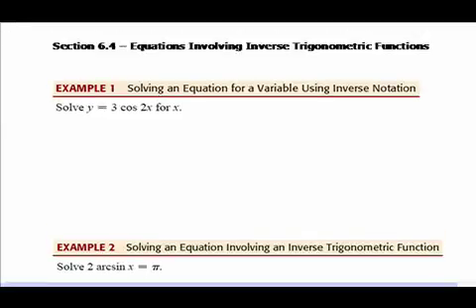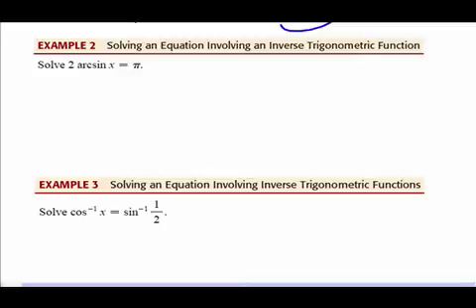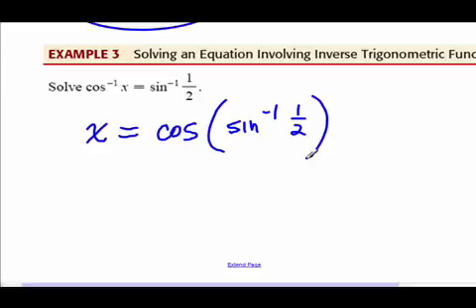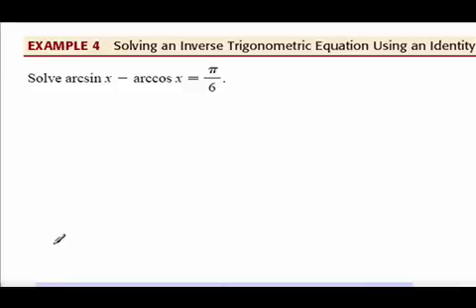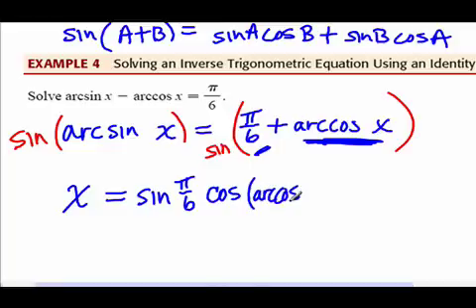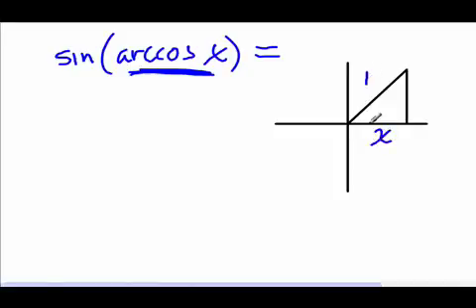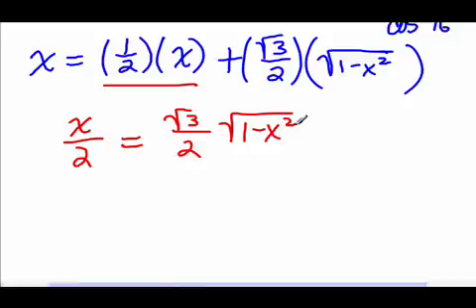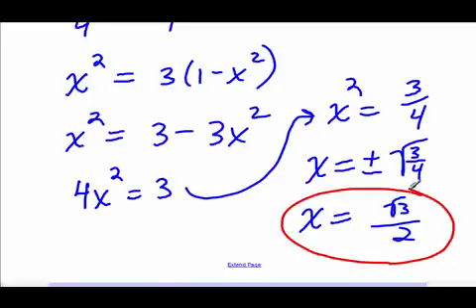Section 6 4 Equations Involving In